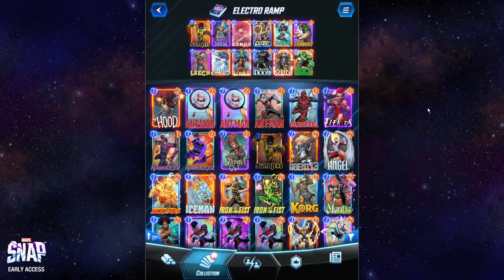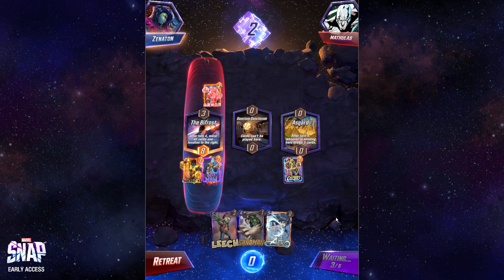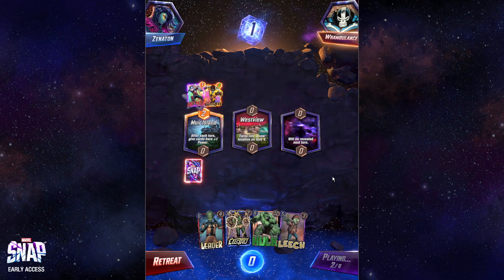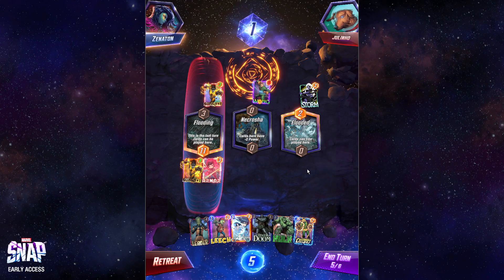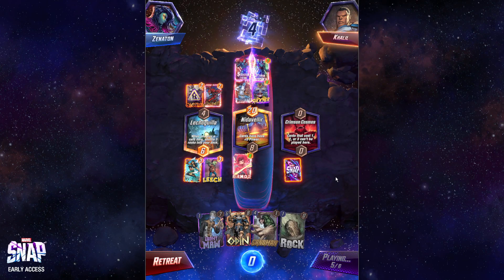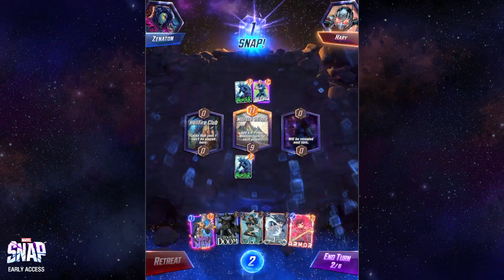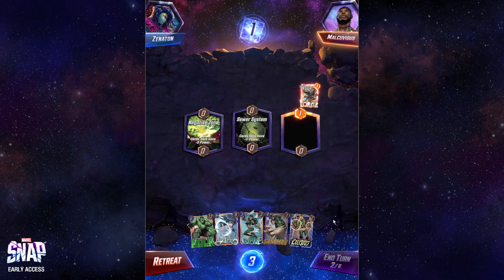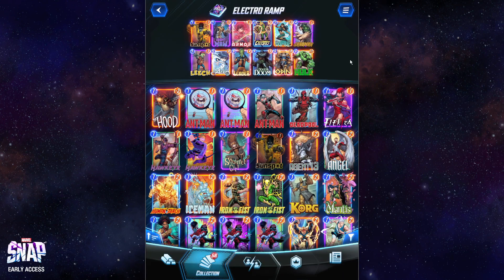ELECTRO RAMPS Into Big Guys | Marvel Snap | Deck Tech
How can I ever lose with all these big guys.

00:00 - Deck overview
3:12 - Game 1
7:28 - Game 2
11:26 - Game 3
14:02 - Game 4
18:03 - Game 5
20:58 - Game 6
25:08 - Game 7
27:48 - Final Thoughts

Sessions: Diana
Sessions: Vi